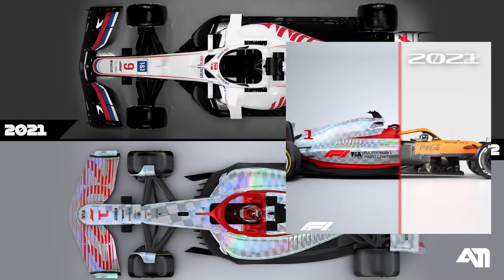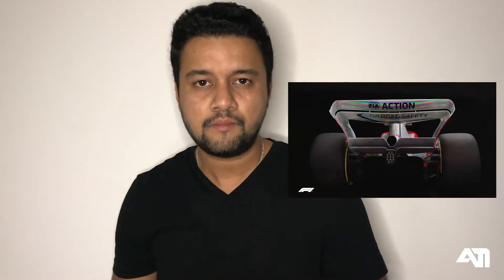3 things you need to know about the all-new 2022 F1 car.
Formula1 and FIA have launched new car design for next season 202
with new features for drivers safety and keeping sustainability of this sport in mind. They were working on this car design since 2017
and have spent more years on this design than any F1 car design in F1 history.

Why they changed the designed, let’s learn more about this.